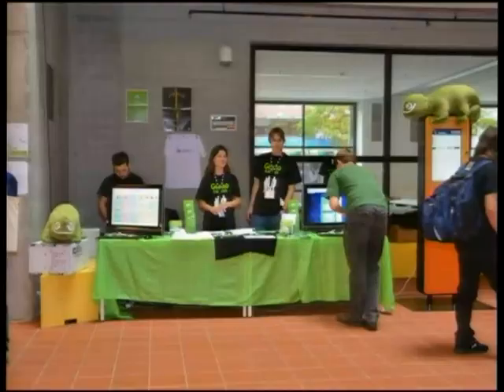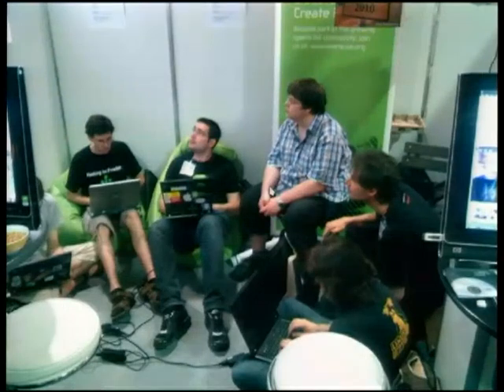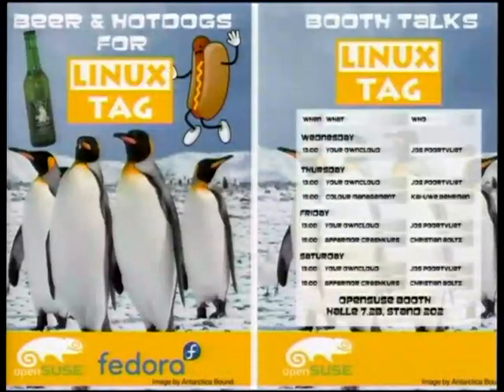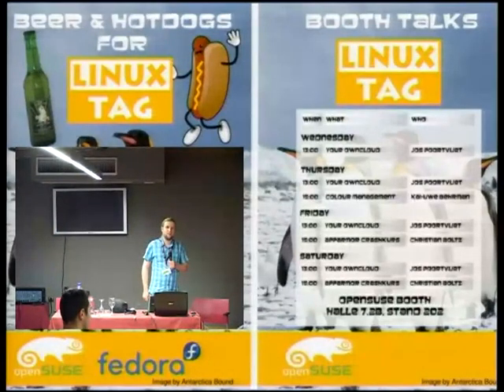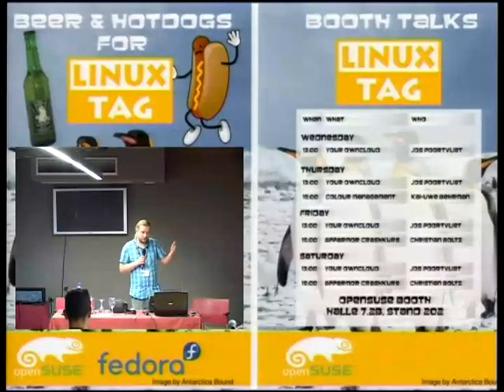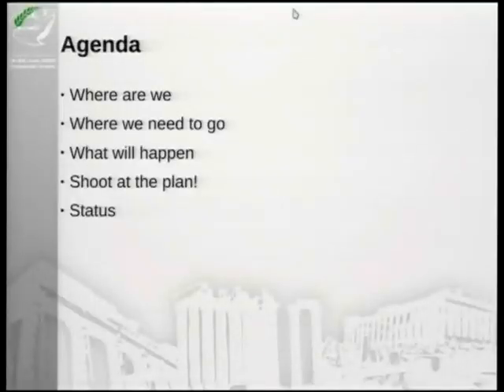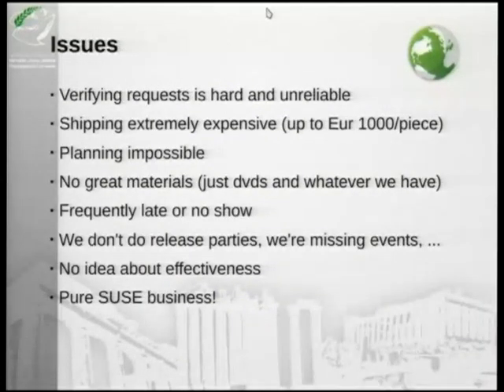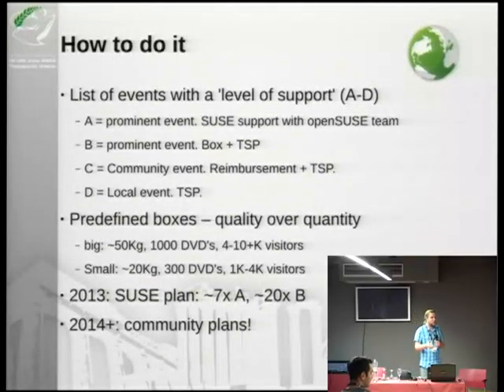Jos Poortvliet - Pro booth tips and new merchandising - openSUSE Conference 2013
How to prepare for, set up and staff an openSUSE booth? This community manager has visited countless booths all around the world and shares his best tips and tricks with you!

In the second half he'll present our new merchandising plans. SUSE used to send out merchandising (mostly DVD's) to the community of ambassadors around the world. This process was costly, yet not very effective. A plan was created, research was done, stuff was decided on and we're ready to move forward with designing and printing new posters, stickers, t-shirts, caps, flags and whatnot. This presentation will give an update on the current status in preparation for later discussions and decisions on improvements.